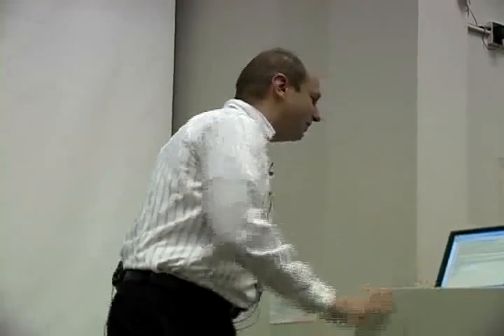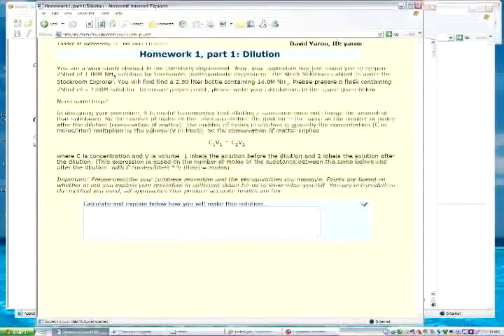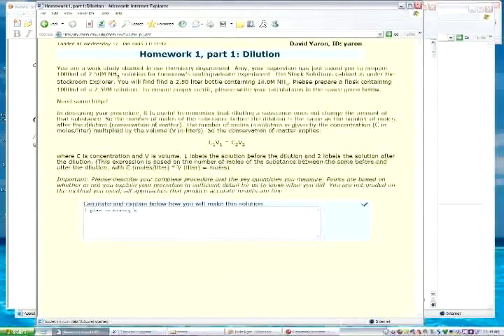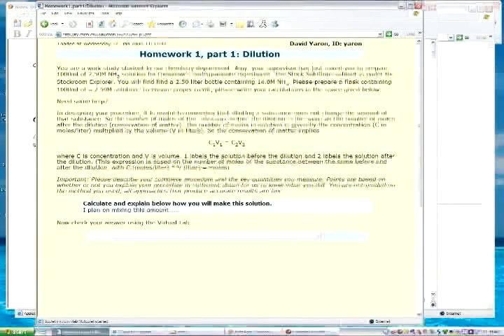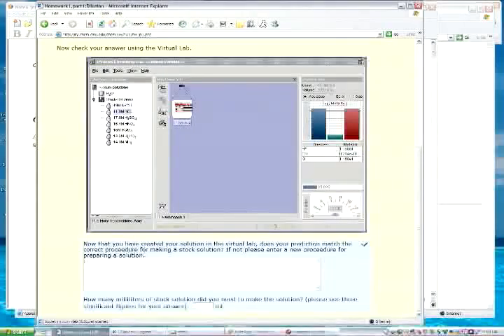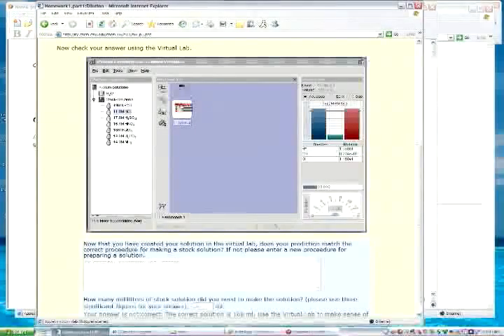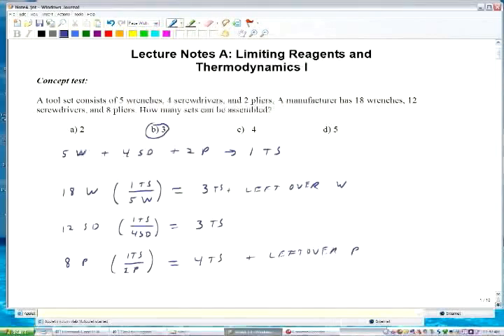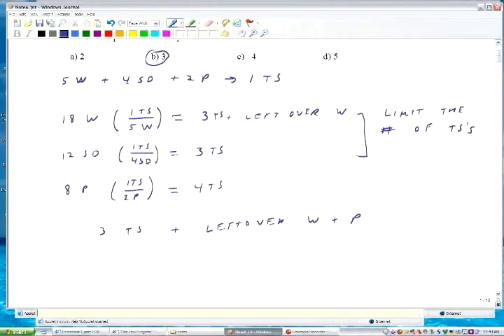CMU Chem2 Lecture - Stoichiometry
Capture of Carnegie Mellon University Modern Chemistry 2 lecture.  This lecture covers stoichiometry, dilution and limiting reagents.